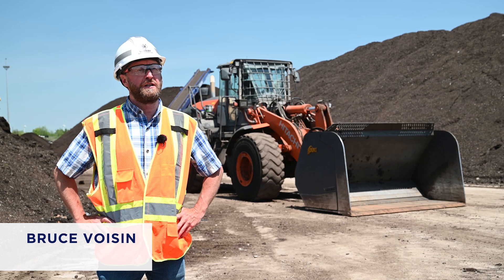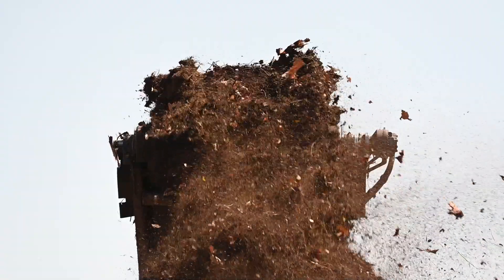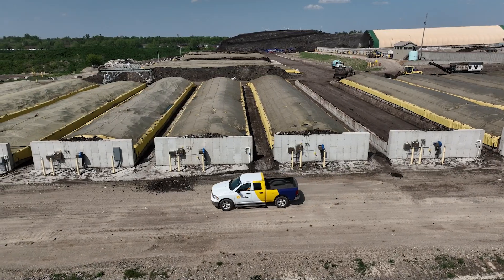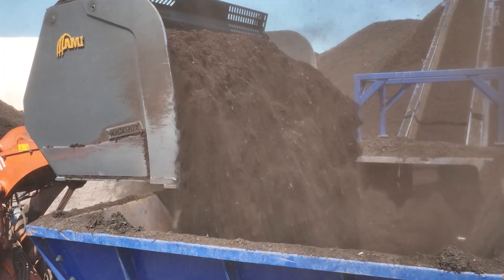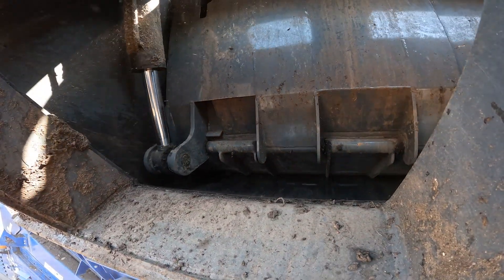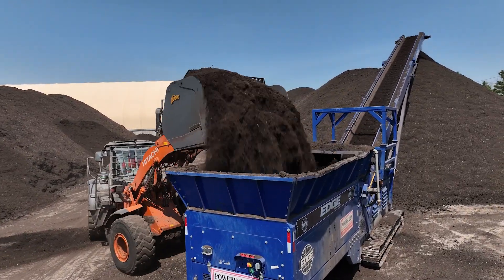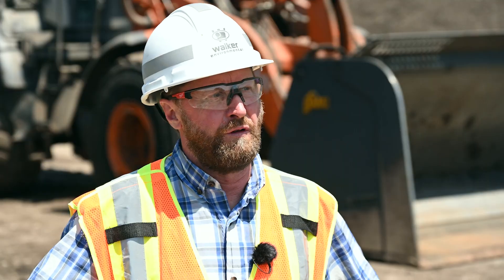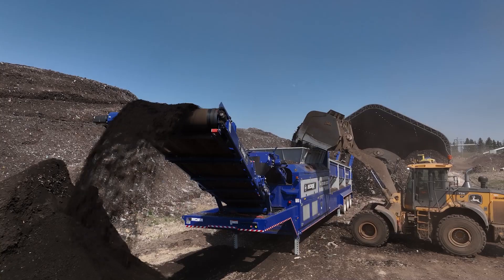Walker Industries - Profile On Professionals - AMI Attachments® KickBox Ejector Bucket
Follow along with Bruce Voisen at Walker Industries' composting facility, where he demonstrates how the AMI Attachments® KickBox Ejector Bucket
has made their operation more efficient.